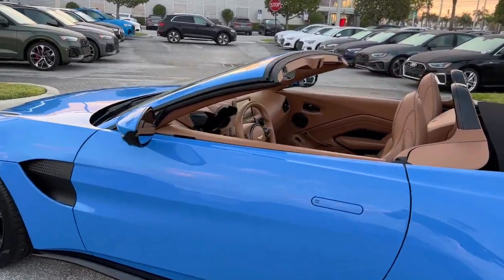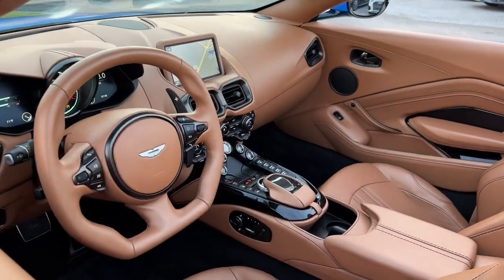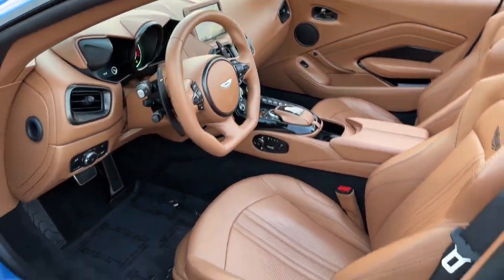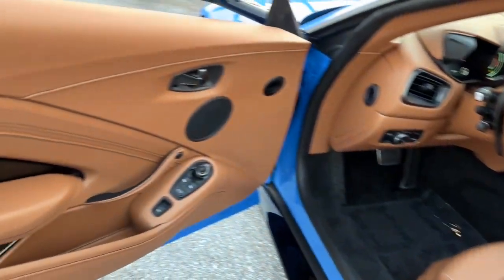2021 Aston Martin Vantage West Palm Beach, Jupiter, Palm Beach Gardens, Wellington, Boyton Beach PN0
Q Zaffre Blue Used 2021 Aston Martin Vantage Base available in West Palm Beach, California at Audi of West Palm Beach. Servicing the West Palm Beach, Jupiter, Palm Beach, Gardens, Wellington & Boyton Beach, FL area.

Audi West Palm Beach is proud to offer this Beautiful 2021 Aston Martin Vantage. This Vantage is beautifully finished in Q Zaffre Blue and complimented by Copper Tan w/Primary Leather or Contemporary Leather or Special/Metallics Leather Seat Trim or Q-Exclusive Leather Seat Trim or Duotone Leather Interior Trim Splits. This vehicle comes well equipped with .brCARFAX One-Owner. Recent Arrival!brbrbrAt Audi West Palm Beach, We promise to provide you a tailor made luxury automotive experience not found anywhere. Audi West Palm has been serving South Florida and beyond for more than 20 years as an authorized Audi location based in West Palm Beach, FL. Our professional, highly-trained staff values your time, and is committed to ensuring you find the most suitable new or used luxury vehicle for your lifestyle. * All pricing and details are believed to be accurate, but we do not warrant or guarantee such accuracy. The prices shown above may vary from region to region, as will incentives and are subject to change without notice. Prices and payments do not include tax, tags, finance charges, doc charges, emission testing charges or other fees required by law, vehicle sellers or organizations. While every effort has been made to ensure display of accurate data, the vehicle listings within this website may not reflect all accurate vehicle items. Accessories and color may vary. All inventory listed is subject to prior sale. The vehicle photo displayed may be an example only. Vehicle photos may not match exact vehicles. Please confirm vehicle price with dealership. See dealer for details. Vehicle pricing subject to change based on inventory supply and market pricing.